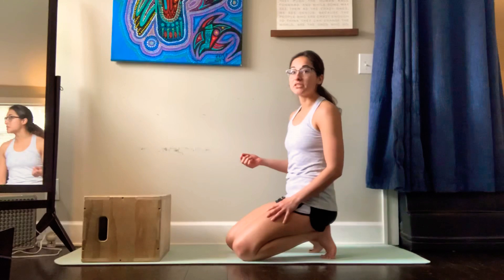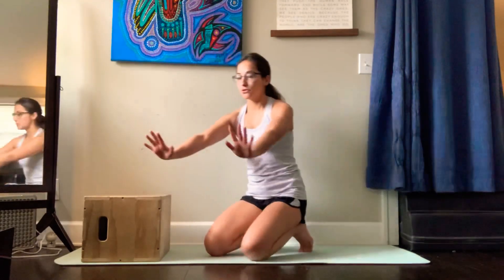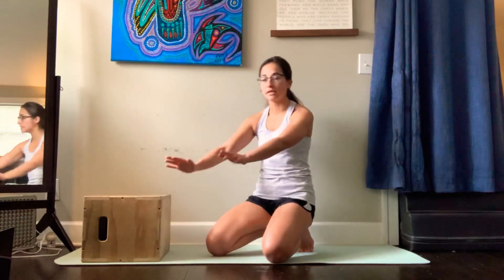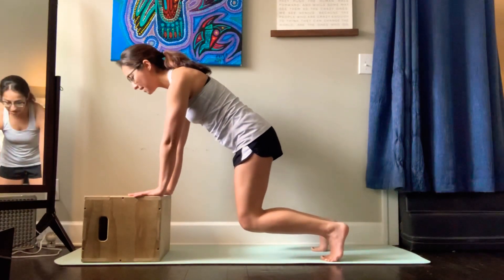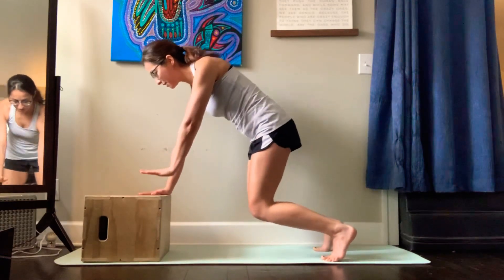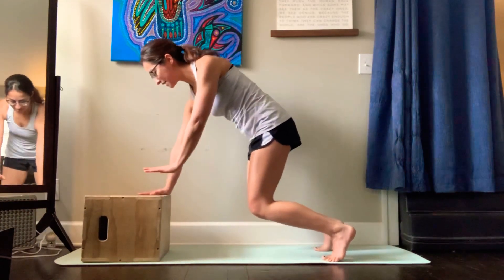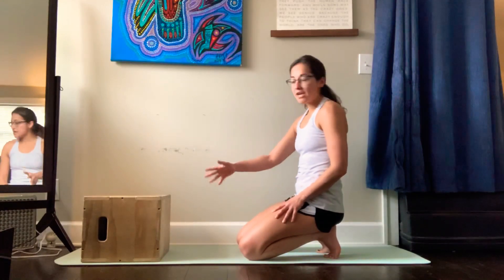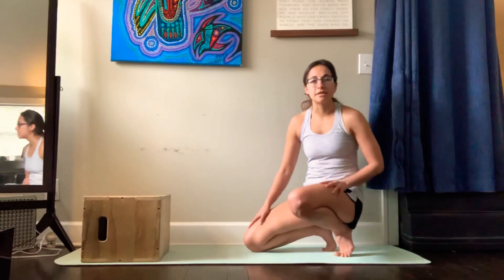Push Up Alternative for Clients